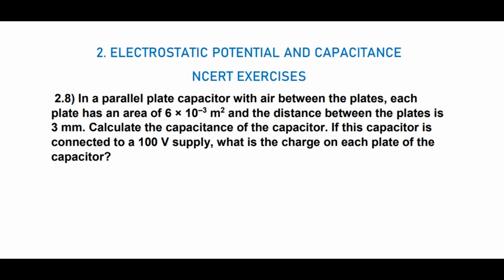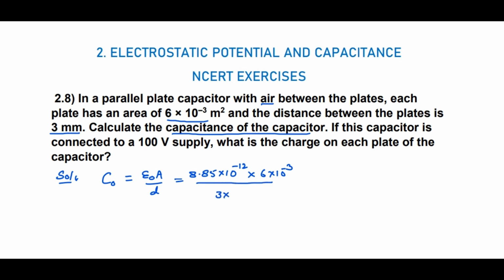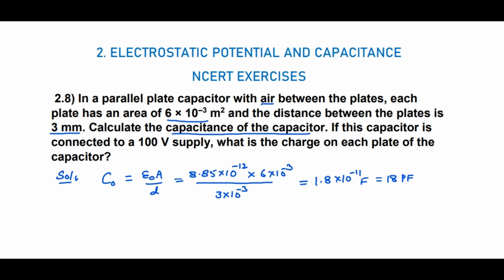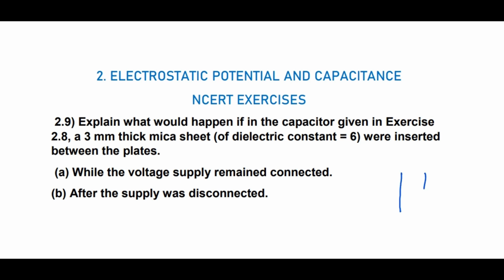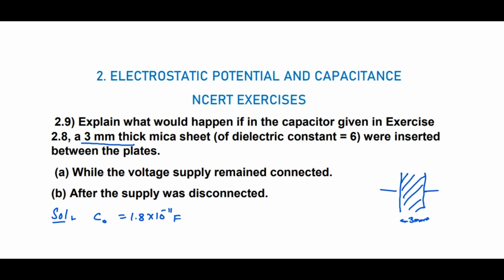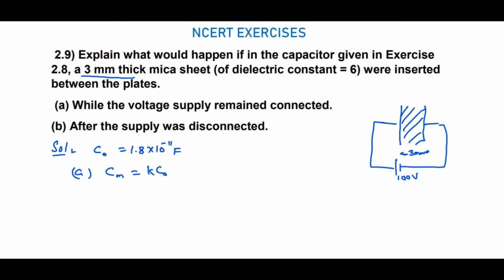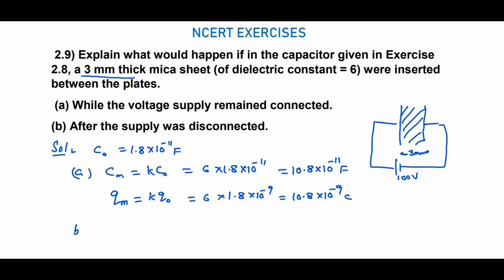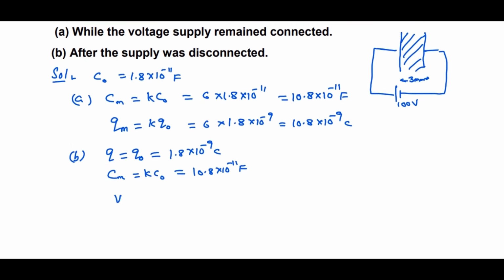Physics | Class XII | Electrostatic Potential and Capacitance | Ncert Solutions Ex; 2 . 8 & 2 . 9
Physics | Class XII | Electrostatic Potential and Capacitance | Ncert Solutions Ex; 2 . 8 & 2 . 9 | Electrostatics 2 | Numerical problems from Electrostatics II | NCERT Problems from Electric potential capacitace | Numerical problems on capacitors | CBSE | NEET | IIT - JEE